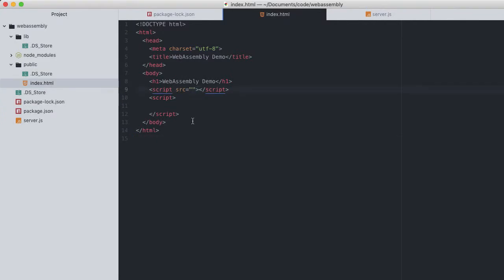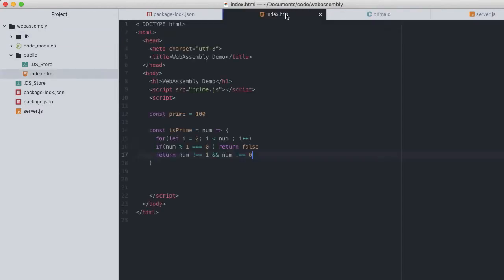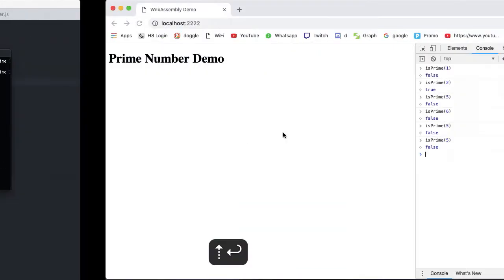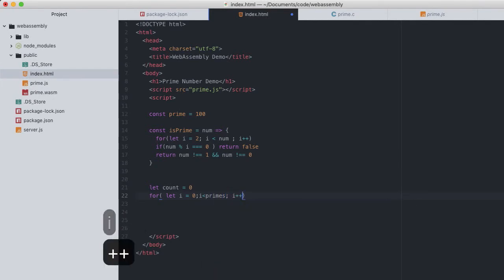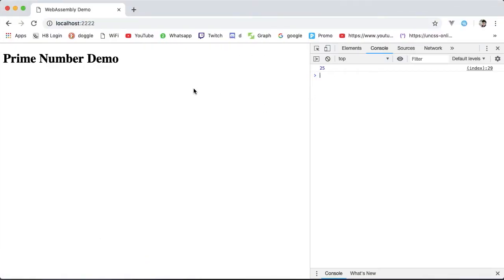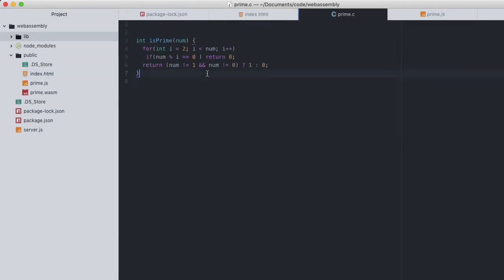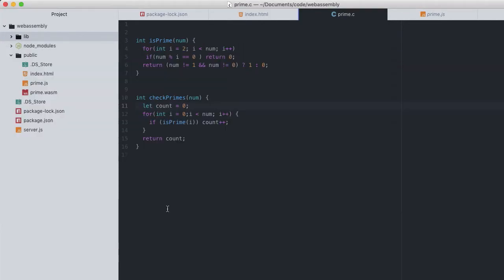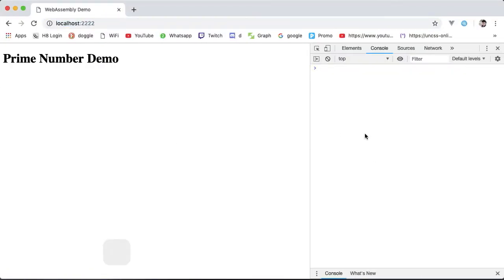WebAssembly for Absolute Beginners[19/22]-Micro Benchmark Prime Numbers -WASM/WebAssembly 2019